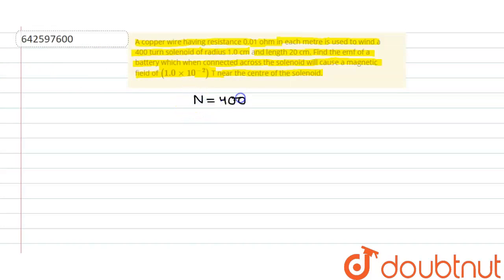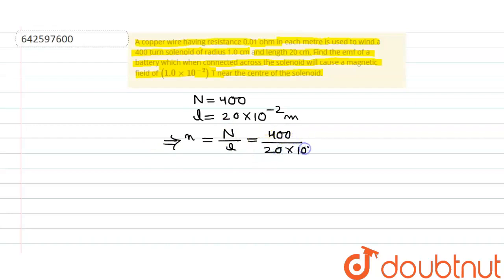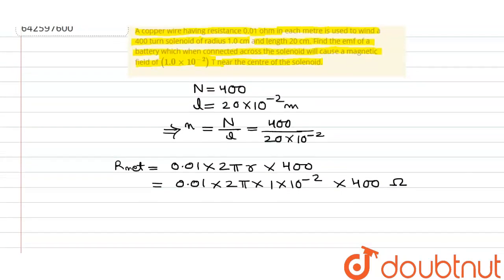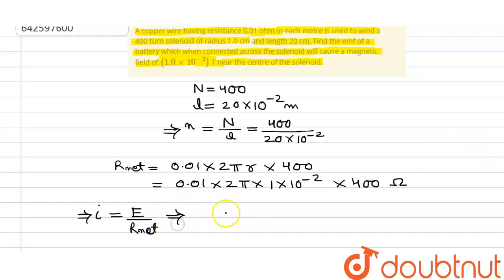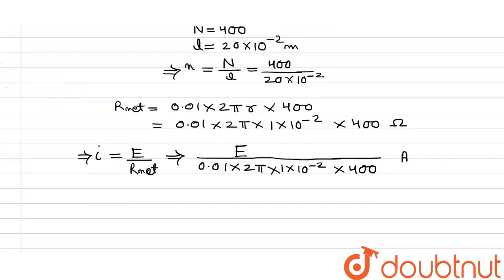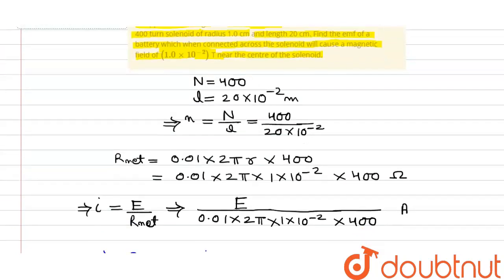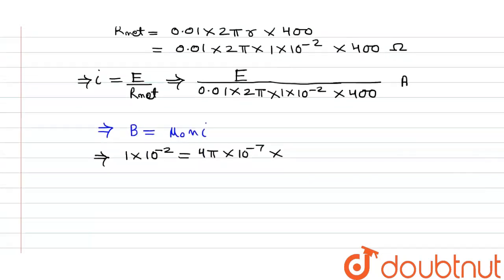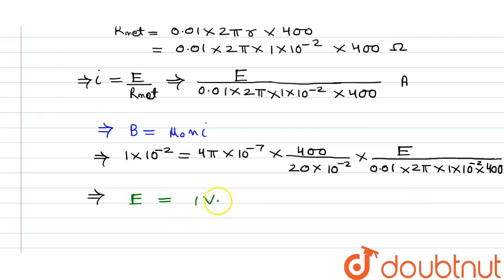A copper wire having resistance 0.01 ohm in each metre is used to wind a 400 turn solenoid of ra...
A copper wire having resistance 0.01 ohm in each metre is used to wind a 400 turn solenoid of radius 1.0 cm and length 20 cm. Find the emf of a battery which when connected across the solenoid will cause a magnetic field of (1.0 xx 10^-2) T near the centre of the solenoid.
Class: 12
Subject: PHYSICS
Chapter: MAGNETIC FIELD DUE TO CURRENT
Board:IIT JEE

👉 Have Any Query? Ask Us.